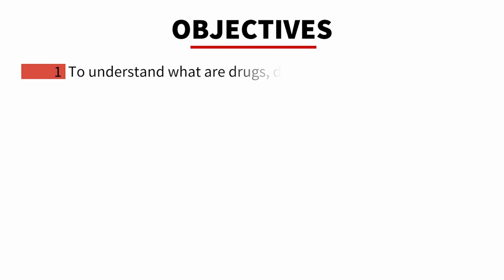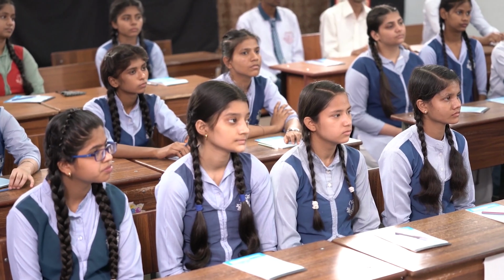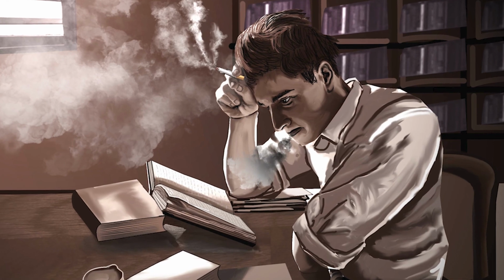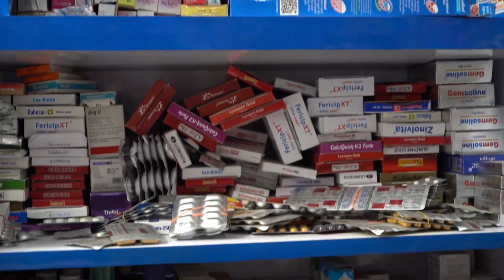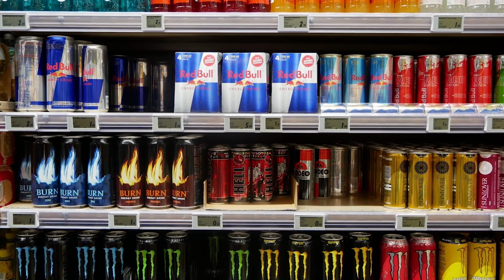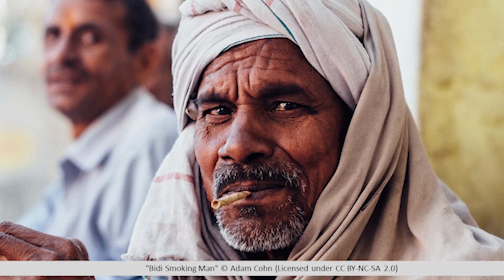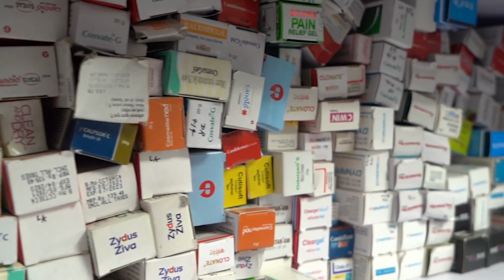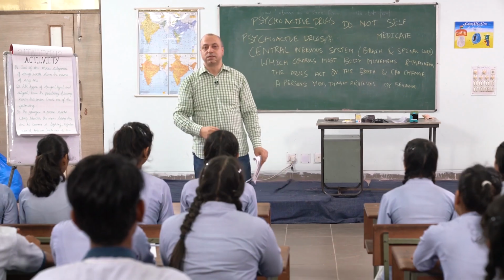English@Class 9 - 11, Module - 4 Part - 1